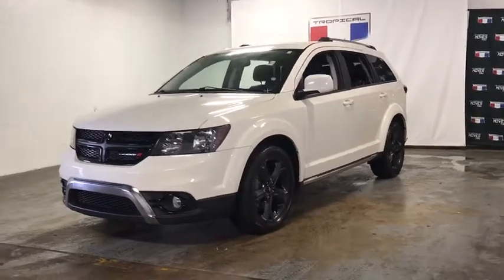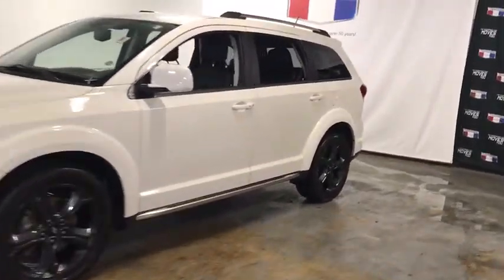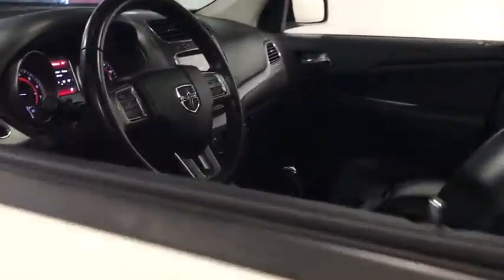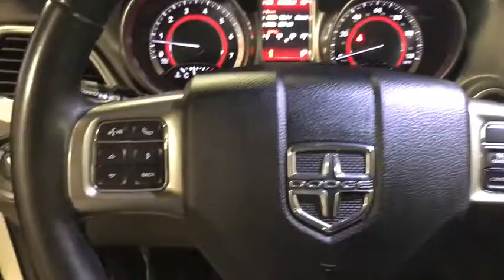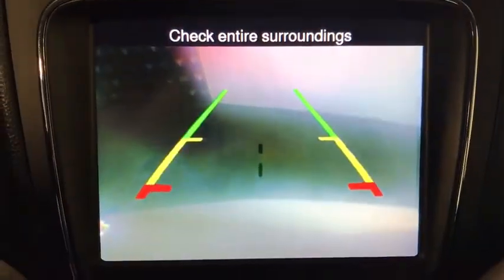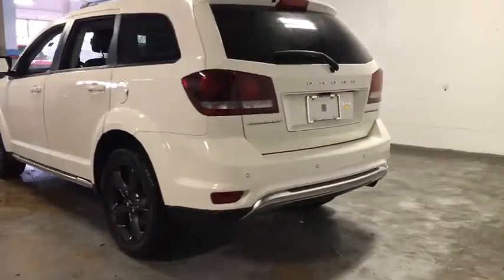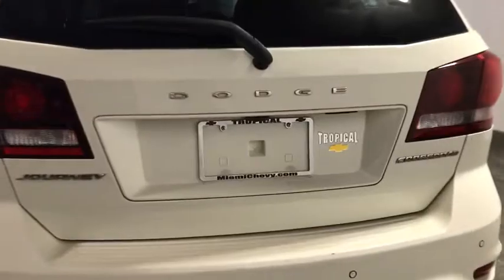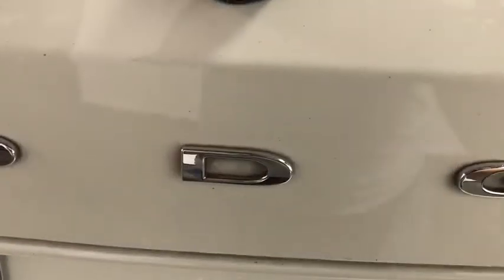2018 Dodge Journey Miami Shores, Aventura, Miami Beach, Miami Lakes, Miami, FL 150525AA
Vice White Used 2018 Dodge Journey available in Miami Shores, Florida at Tropical Chevrolet. Servicing the Aventura, Miami Beach, Miami Lakes, Miami, FL area.

Tropical Chevrolet
8880 Biscayne Blvd

Vice White 2018 Dodge Journey Crossroad FWD 4-Speed Automatic VLP 2.4L I4 DOHC 16V Dual VVTbrbrRecent Arrival! Odometer is 17577 miles below market average!brbrAwards:br  * 2018 KBB.com 10 Most Affordable 3-Row Vehicles